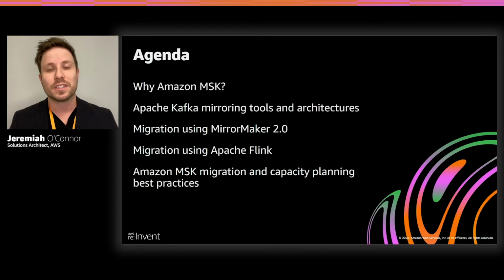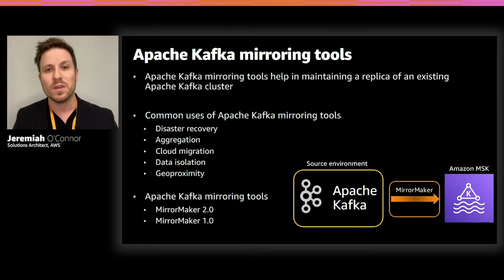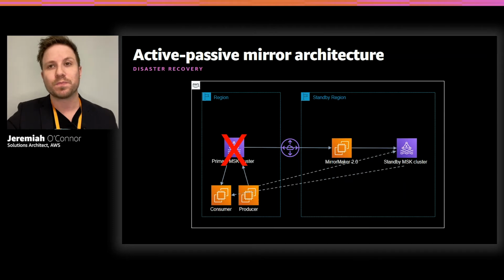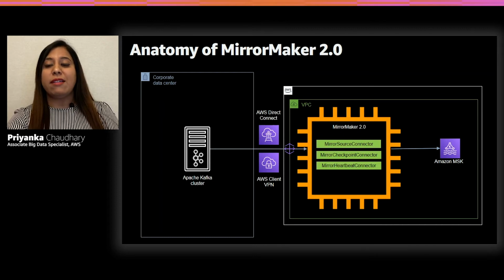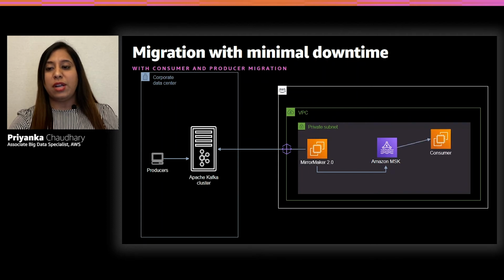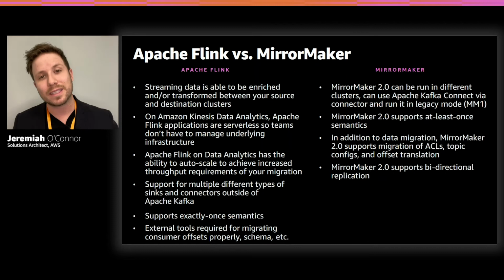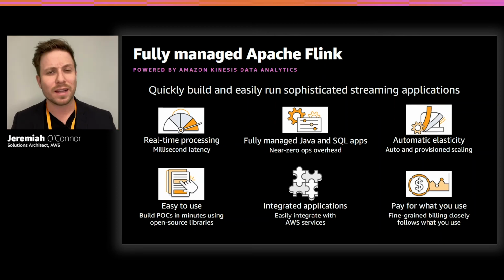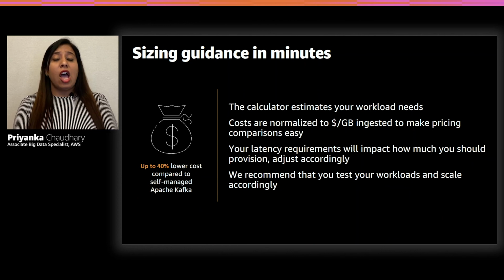AWS re:Invent 2020: Guide to Apache Kafka replication and migration with Amazon MSK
It is common to see multiple Apache Kafka clusters synchronized across geographies for global event processing and business continuity. Continuous, highly available replication of the events and cluster state is at the heart of these architectures. The same replication solution can also be used as a live migration tool to offload the overhead of securely running production Apache Kafka workloads to Amazon MSK. In this session, learn how to use MirrorMaker 2.0 following best practices to continuously replicate clusters and migrate live Apache Kafka workloads into Amazon MSK.